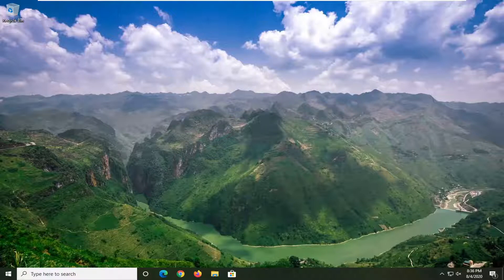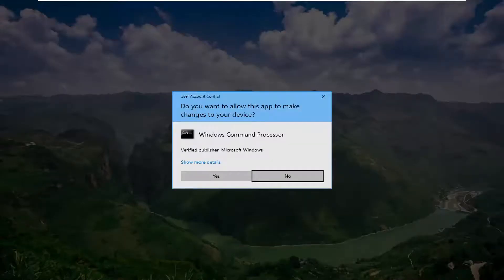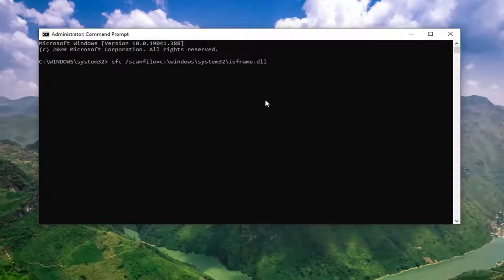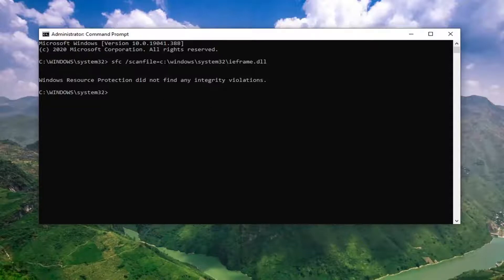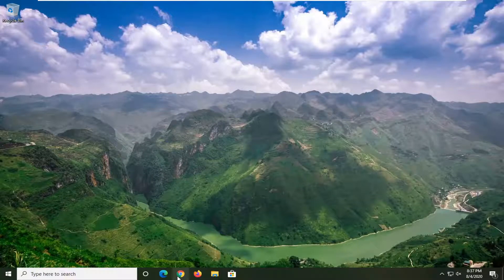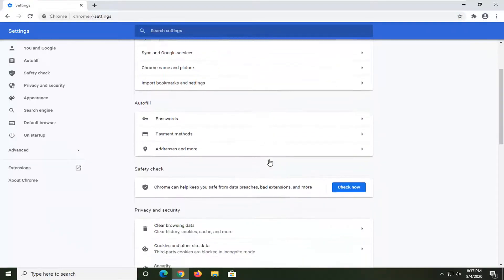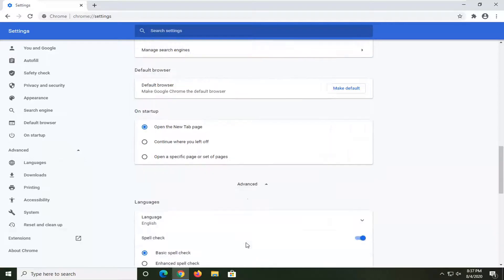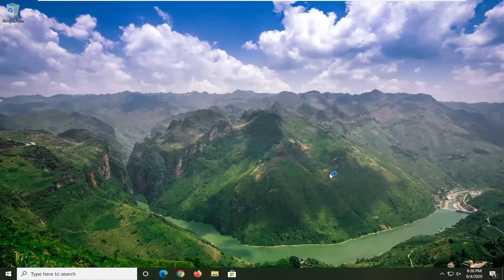How to REALLY Fix Screen Flickering or Flashing on Windows 10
Command Used:
sfc /scanfile=c:\windows\system32\ieframe.dll

Is your Google Chrome screen constantly flickering after a Windows 10 upgrade? Several users encountered an issue of screen flickering in Chrome when they upgraded to a recent Windows 10 build. The strange part is that only Google Chrome gets affected and starts to flicker or flash after the updates. The problem is even more severe when users try playing videos on YouTube or other similar websites. Well, you can breathe light, you aren’t alone.

Generally speaking, the majority of users won't experience significant difficulties installing or upgrading to Windows 10. However, building an operating system that runs across thousands of hardware configurations is a complex task, as such it's expected that some PCs may run into issues.

Screen flickering in Chrome is often linked to Windows background and color settings and incompatible display drivers. It is recommended that the user should have their video card drivers and Chrome up to date to avoid such issues in the future.

As a fix to this issue many people tried using Chrome in Incognito mode, cleared their cache and cookies, reset their browser settings, and even reinstalled Chrome – But nothing really worked. Building on this, we bring a simple guide to fix this annoying flickering issue occurring exclusively on the Google Chrome browser.